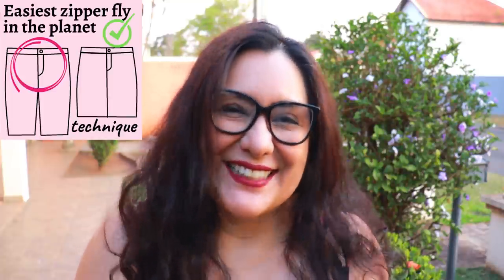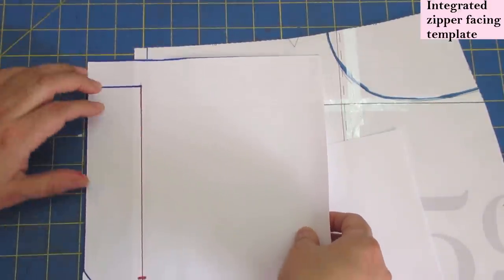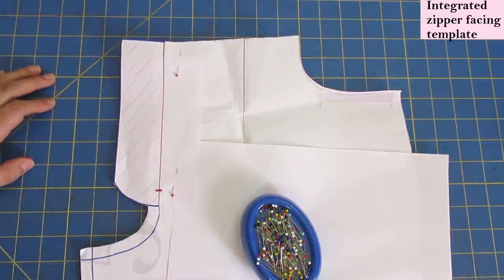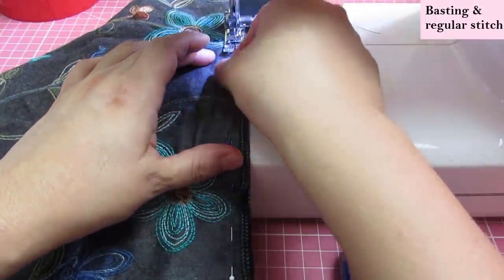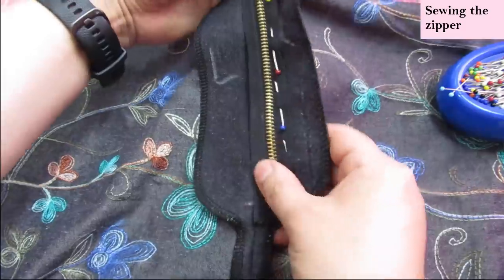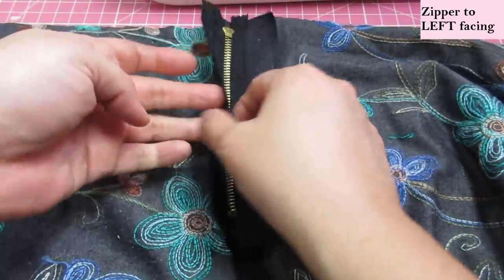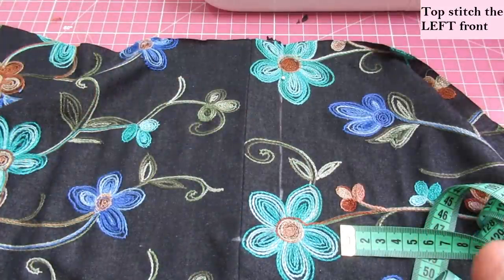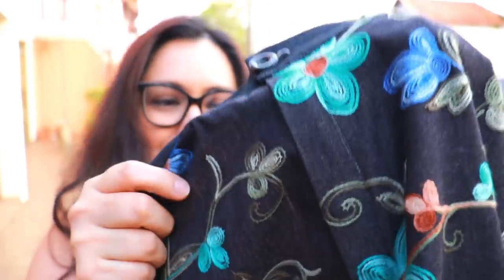Your NEXT Zipper Fly WILL be Stress Free. Easiest Step by step in the whole wide world :)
Today I am sharing the EASIEST way to sew a Zipper fly in the whole wide world.  I promise.  This method uses integrated front facings on the pant or skirt and this alone saves time and many many steps compared to other methods.

I am demonstrating this easy technique on a skirt but it will be the same on a pair of trousers. Come and join me for a full step by step tutorial and after you see how easy this is, I hope you try this way of sewing a zipper.

You can add the little template I show in the pattern to anything and you can even replace this for other more involved methods.

The skirt I am working on is the feature Friday pattern for tomorrow the 27th of August.  The cute Glissando (Love Notions 0-32US) has pants, shorts & a skirt in ONE pattern & it’s $5 today. I’ve converted the original button fly to a zipper fly on my new skirt.

Let’s Connect!